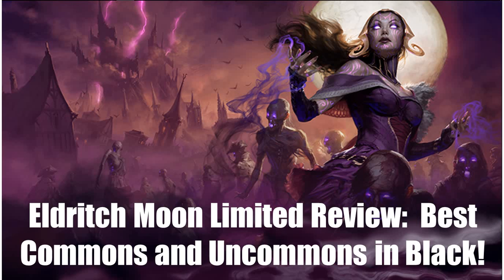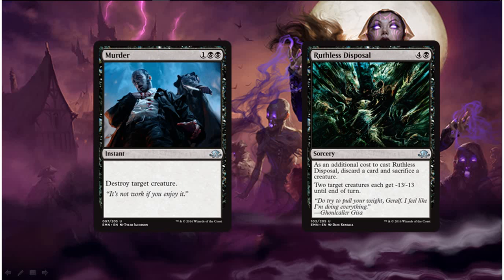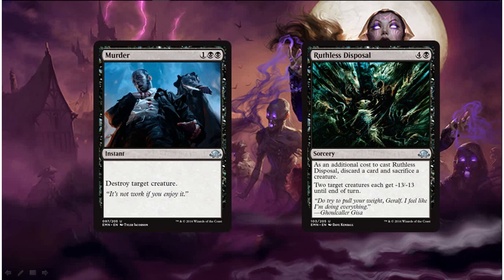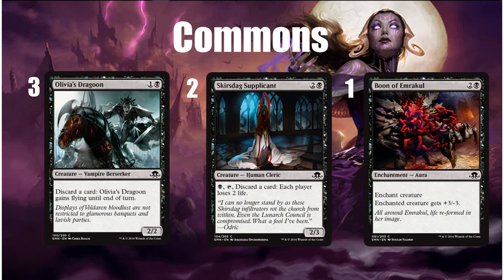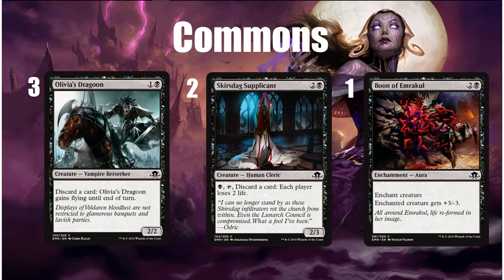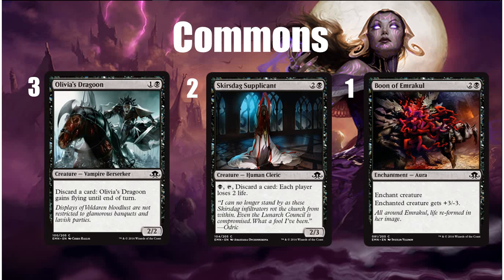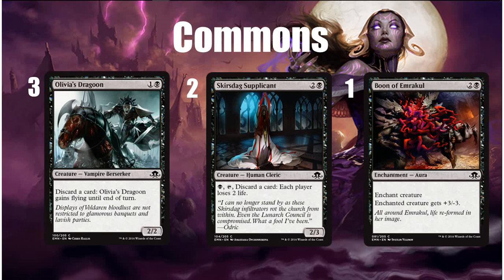Eldritch Moon Limited Review: Best Commons and Uncommons in Black!